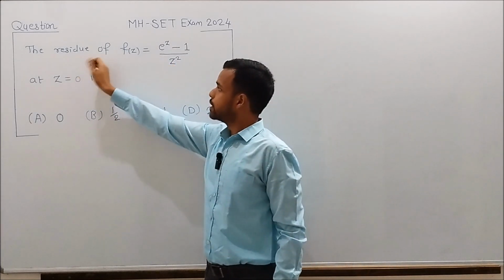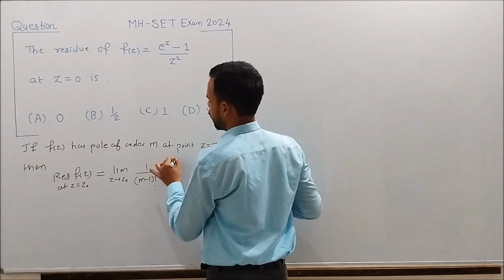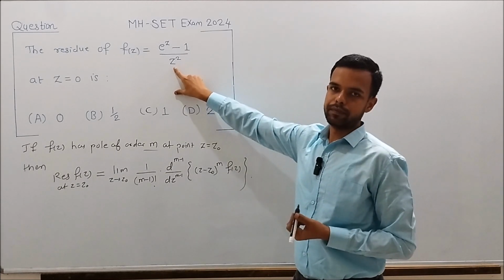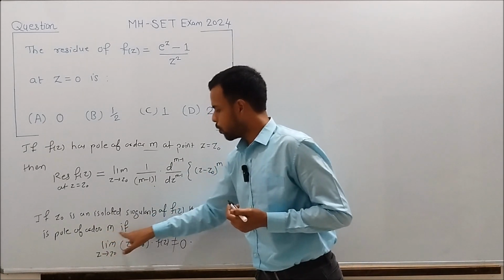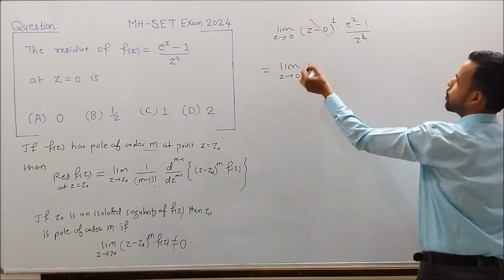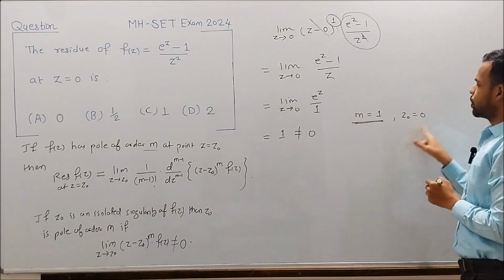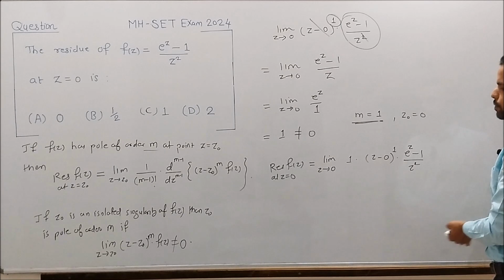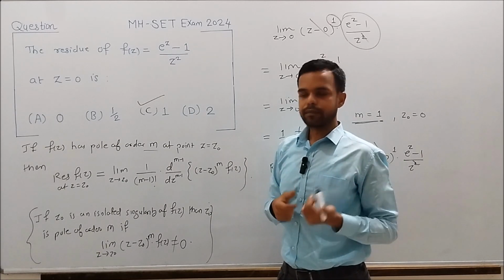Residue Calculation | Complex analysis | MH SET 2024 Mathematics Exam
In this video, I have solved multiple choice question on complex analysis from MH-SET 2024 Mathematics, exam. In the question, we are asked to compute the residue of function f(z)=(e^z -1)/z^2  at z=0.